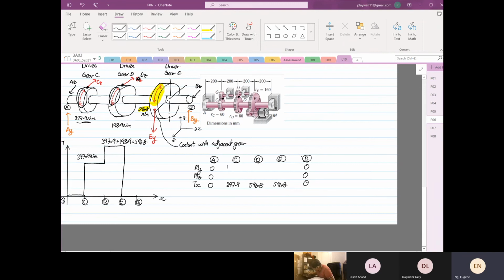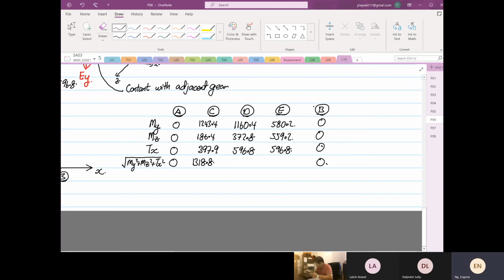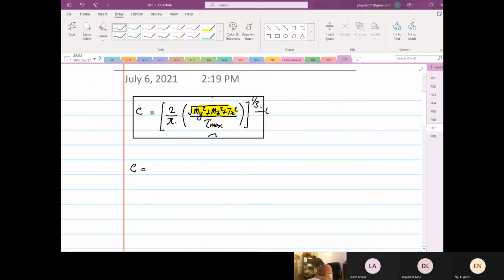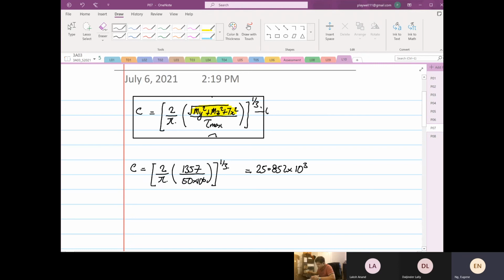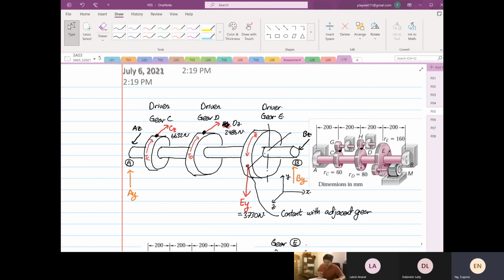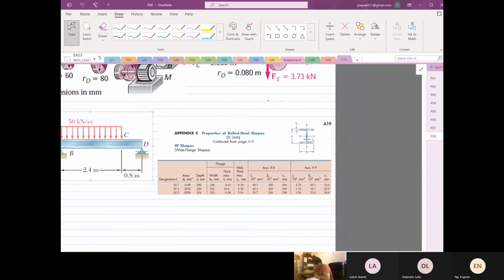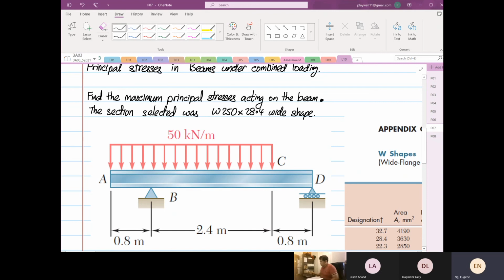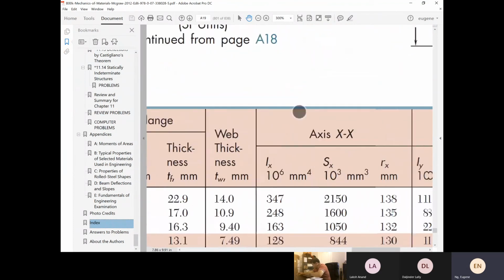L10 Shaft Design P10